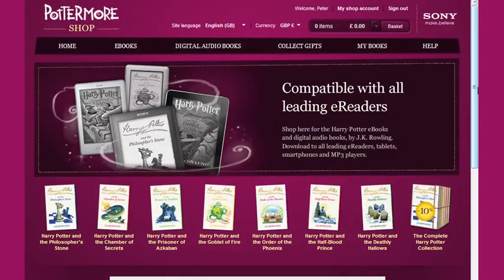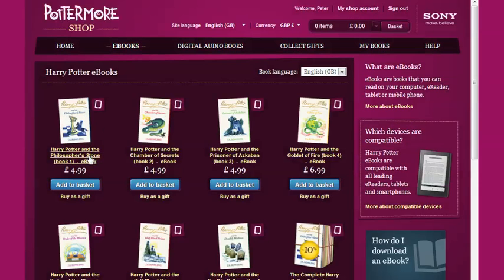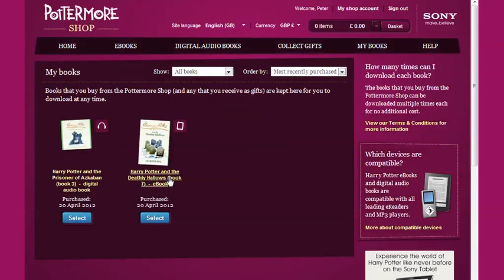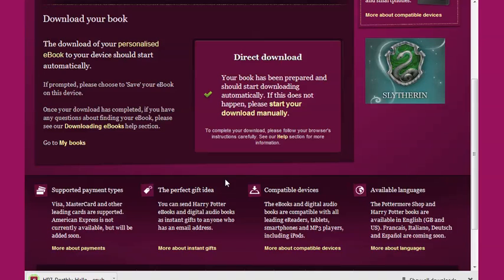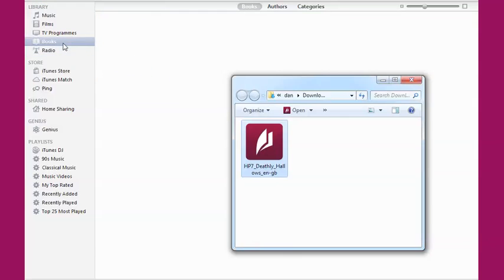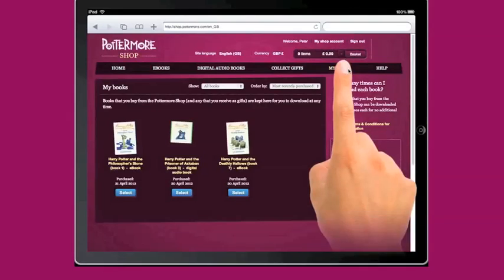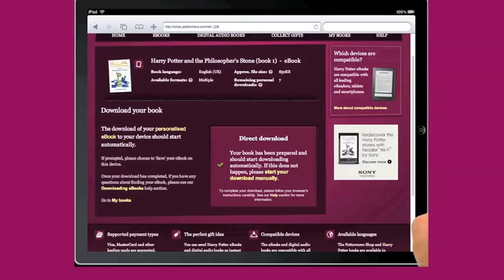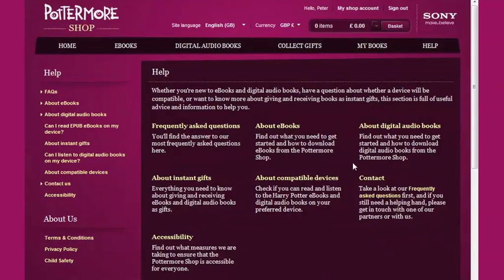Apple device: Pottermore Shop -- 'transfer to device' help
Close Captioning now available in French, Italian, German and Spanish.

In this video I'll show you how to download your Harry Potter eBook and then transfer it onto your Apple device. This demonstration is on a computer, but the download process is the same if you access the Pottermore Shop on your smartphone or tablet.

We start off on the Pottermore Shop homepage and navigate to a product page where you can buy your Harry Potter eBook, for yourself or as a gift. Here you can also download a sample of this eBook to make sure that it works on your computer and device.

Now I'll move to the 'My Books' page. This is where you'll find your eBooks once you've purchased them, and is the first step towards reading them.

Pick the eBook that you want to access by clicking 'Select', then choose the 'This device' option and follow the download steps until your eBook has been processed and the download commences.

Once your eBook has downloaded you can transfer it onto your device using Adobe Digital Editions or other EPUB compatible software. Adobe Digital Editions is free to download from the Adobe

If you wish to transfer your eBook onto an Apple device you can simply import it into iTunes by clicking on the file and dragging it into the 'Books' section of iTunes. Once there you can transfer your eBook onto your device by syncing as usual.

If you have any further questions about how to access your purchase on your device then the chances are they're covered in the Help section of the Pottermore Shop, where you'll find a comprehensive collection of Frequently Asked Questions designed to make your experience easier and more pleasurable. I hope you found this video useful and thanks for your interest in the Pottermore Shop, the only place where you can buy the official eBook and digital audio book versions of the Harry Potter novels.